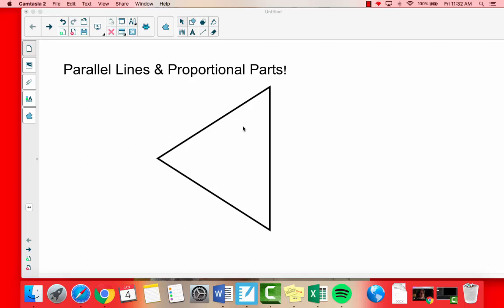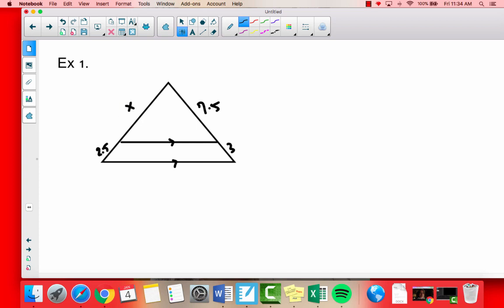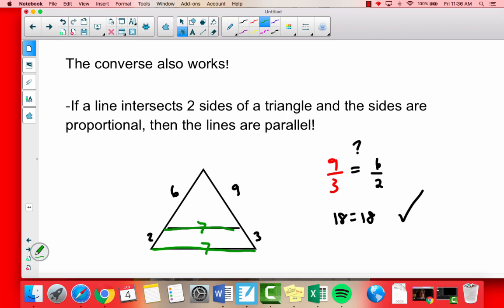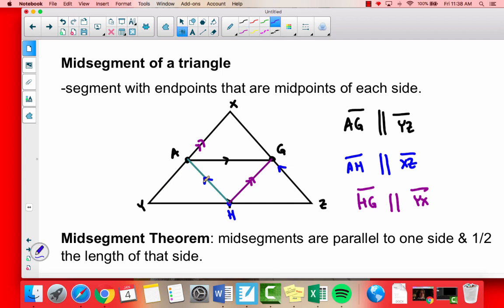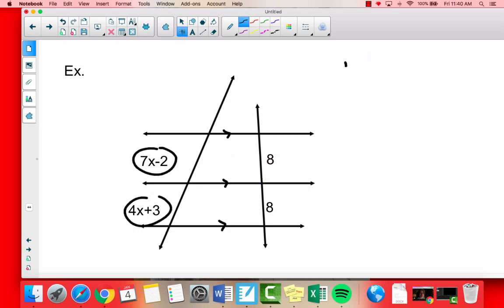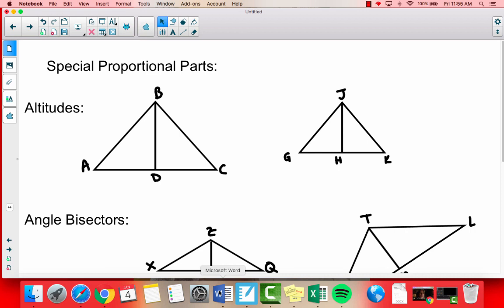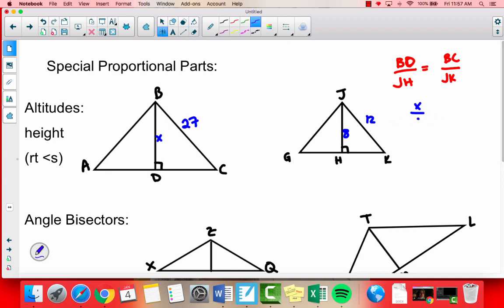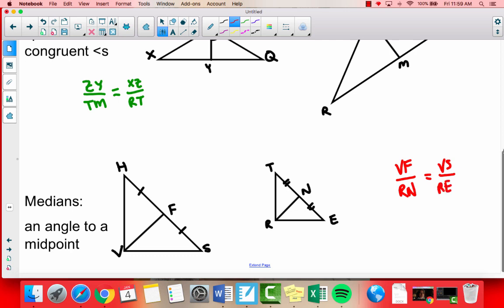7.3 notes Geo